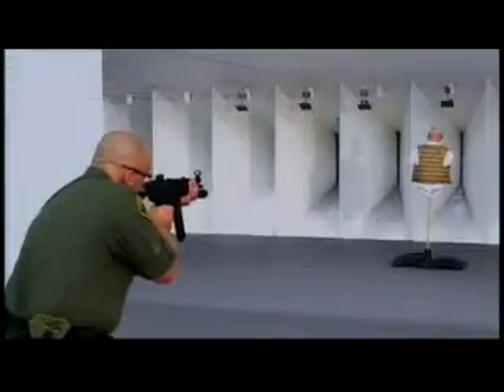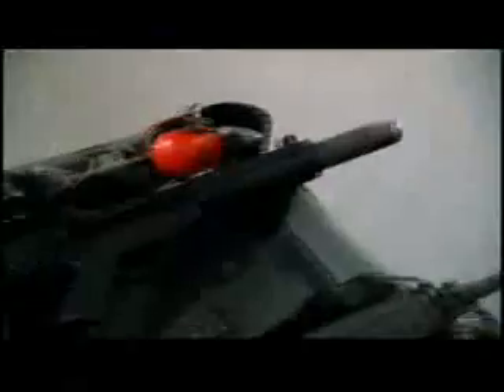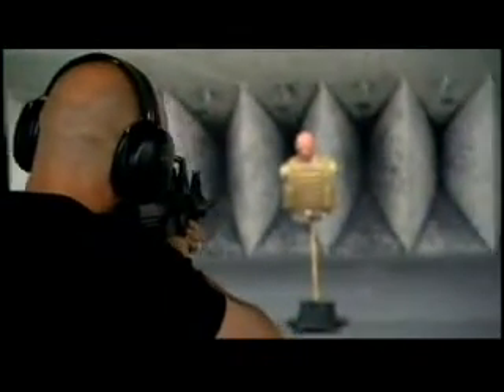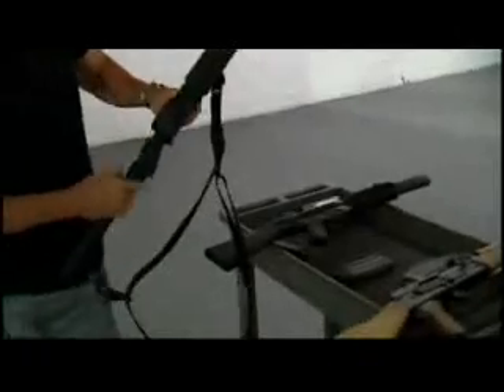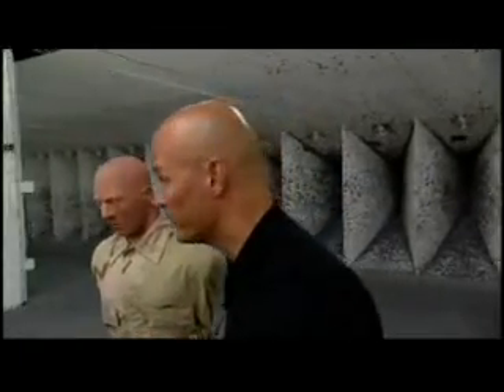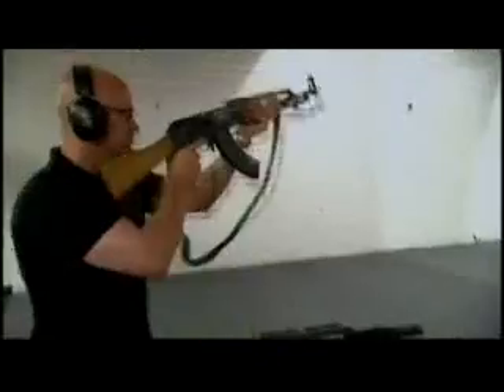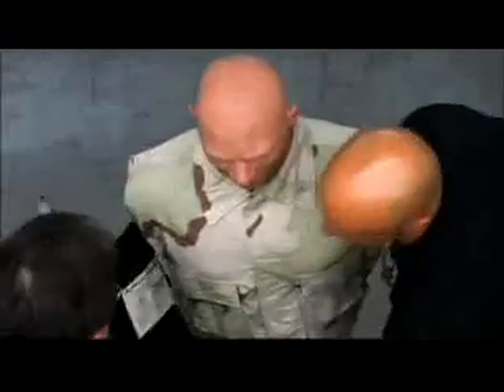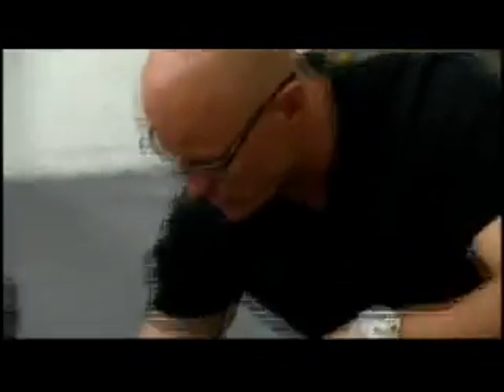Dragon Skin - Future Weapons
See the amazing body armor that can stop the AK-47's 7.62mm round.

Note~ I do not own Future Weapons